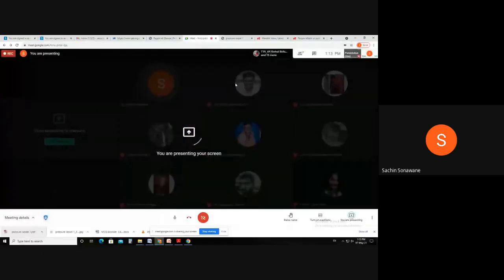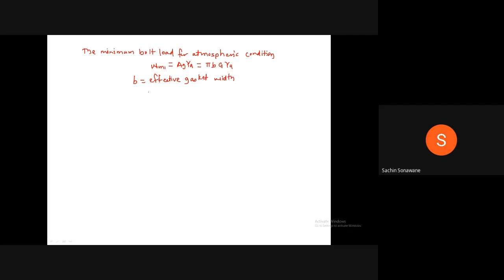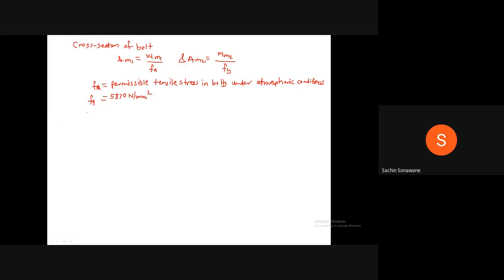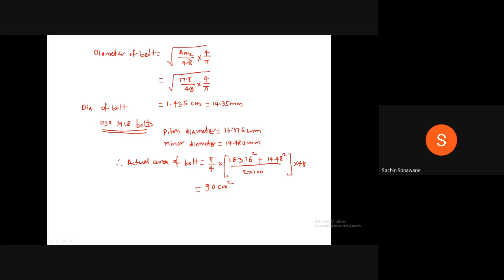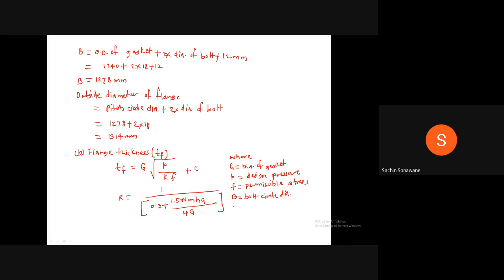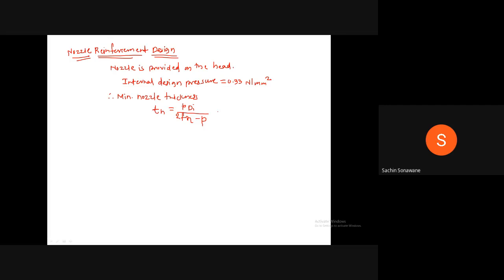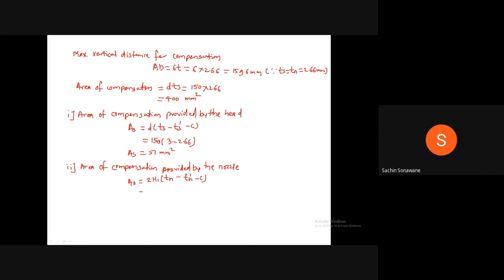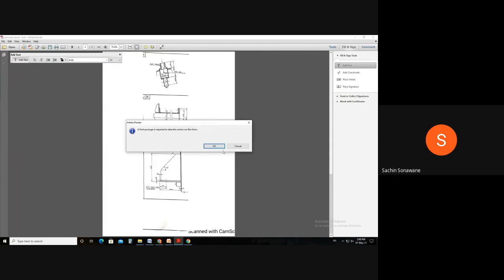Project on Design of Pressure Vessel